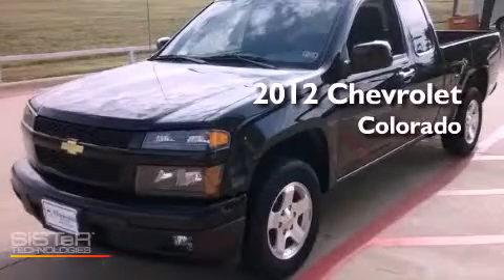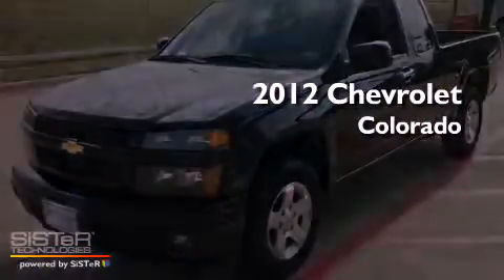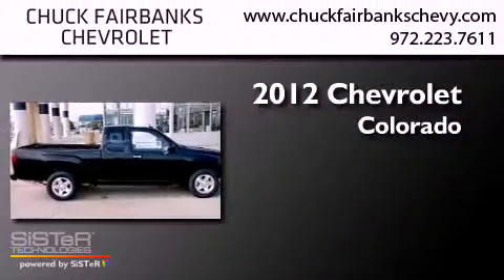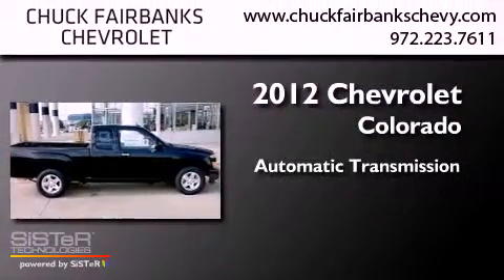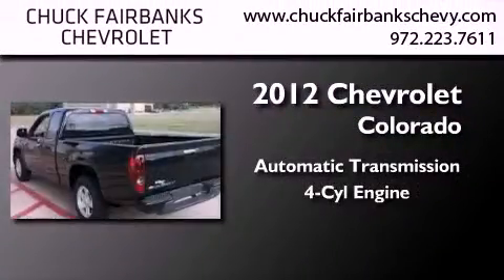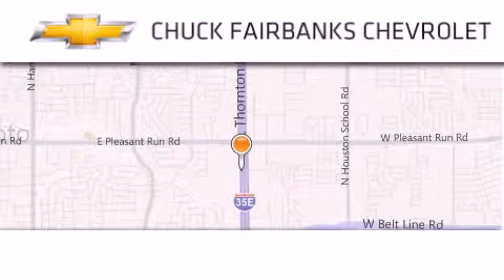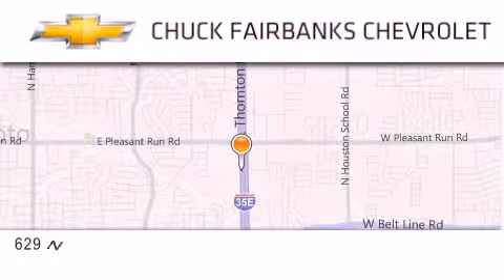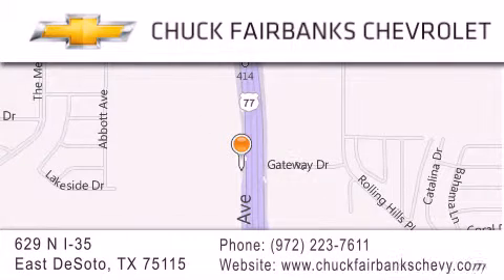2012 Chevrolet Colorado DeSoto TX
Year : 2012
 Make : Chevrolet
 Model : Colorado
 Engine : 2.9L DOHC 4-cylinder SFI
 Trans . : Automatic
 Exterior : Black

 Interior : Other
 Stock : C8161965

 629 N. I-35 East

 2012 Chevrolet Colorado DeSoto TX